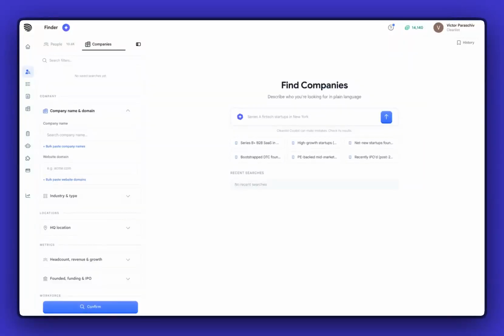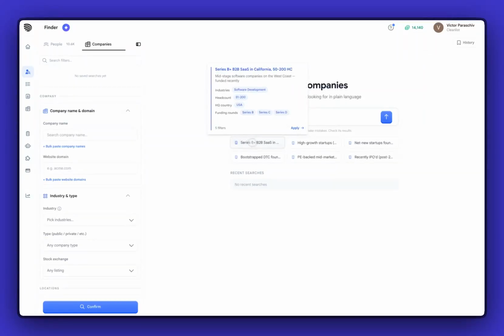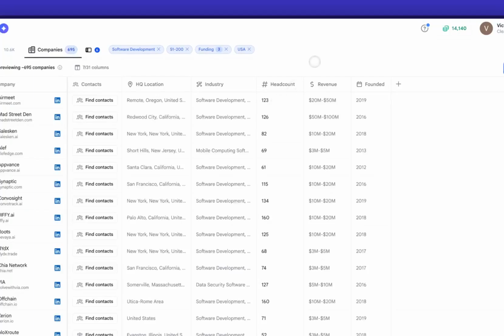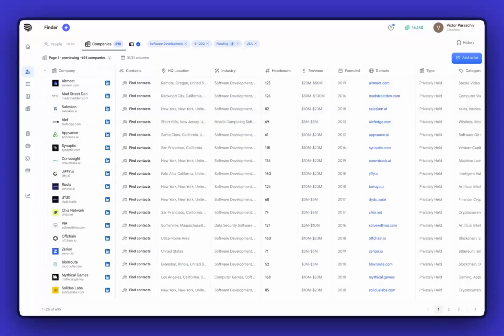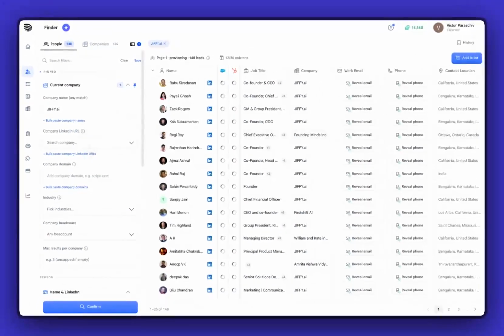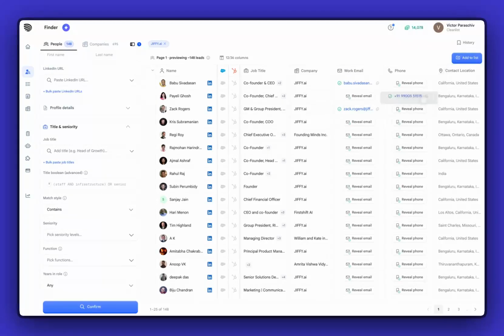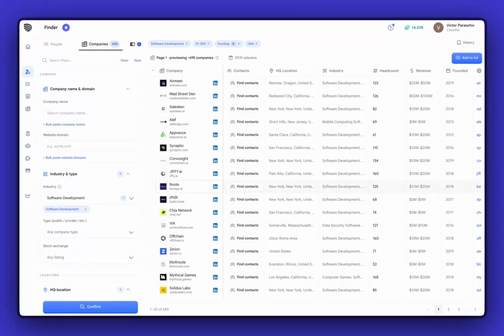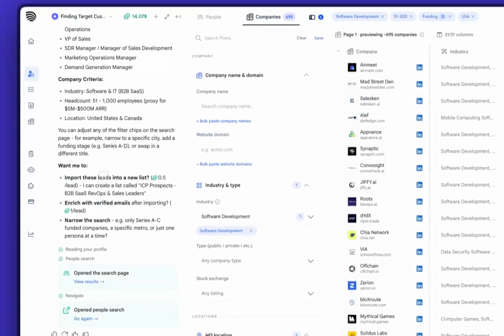Build a Target Account List: Filter by Revenue, Funding & Headcount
Build a target account list from Cleanlist's company database. Describe the accounts you want in plain English, or set the filters by hand: industry and company type, HQ location, headcount, revenue, employee growth, funding stage and investors, and stock listing. Results come back with up to 31 firmographic columns, ready to save to a list or drill into for the contacts inside each account.

In this walkthrough:
- Search companies in plain English or with filters
- Filter by funding stage, revenue, growth, and investors
- Read the 31 firmographic columns
- Save accounts to a list, then find the buyers inside them

❓ How do you build a target account list for ABM?
Define the firmographics that describe a good account (industry, employee count, revenue band, growth rate, funding stage, geography), then query a company database for everything matching. Cleanlist returns up to 31 firmographic columns per account, and once accounts are saved to a list you can search for the specific decision makers inside each one and enrich them for contact details.

Cleanlist is a B2B lead enrichment platform: search people and companies, enrich with verified emails and direct-dial phone numbers through a waterfall across 10+ providers, and sync to your CRM. You pay only when new data is found.